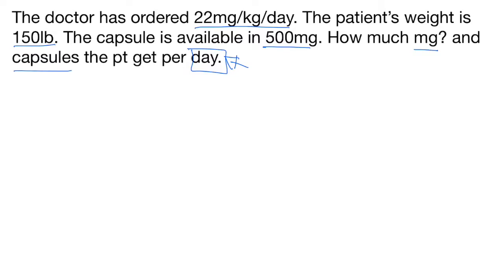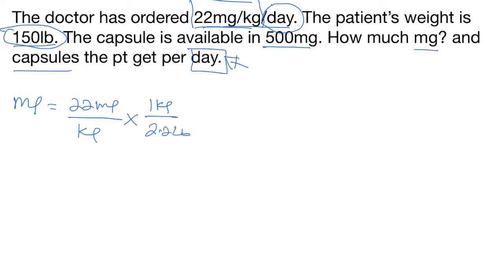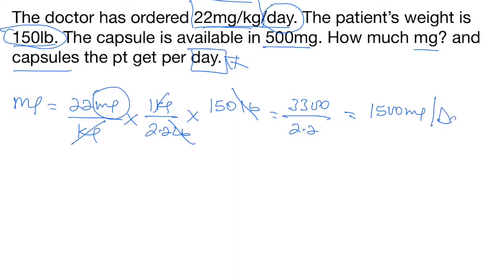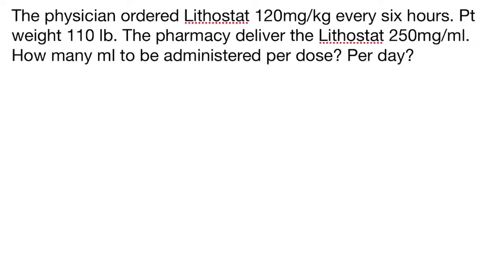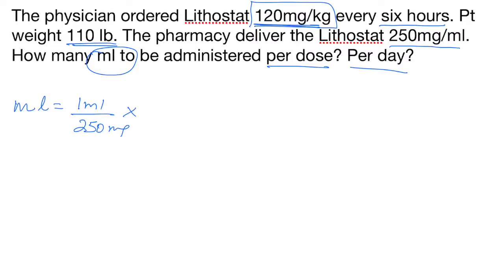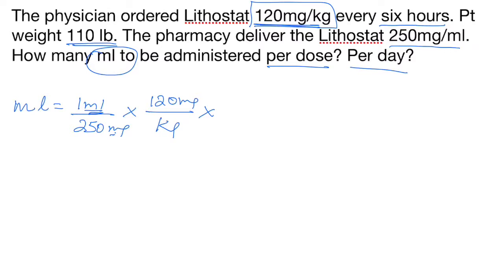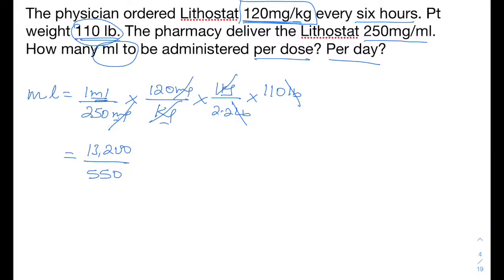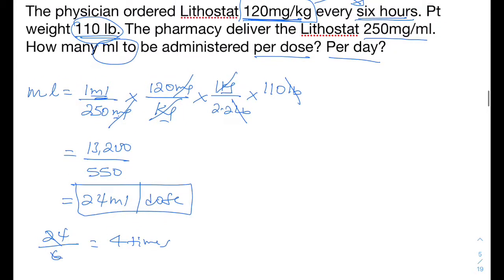Dosage Calculation | Weight Based Medication Dosage Calculation Rules, Formula, and Exercise video 3